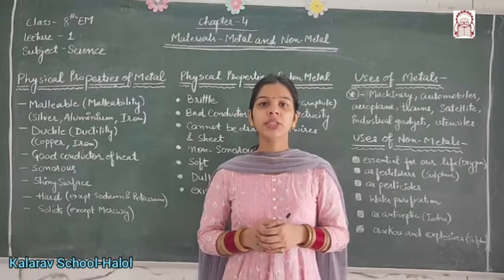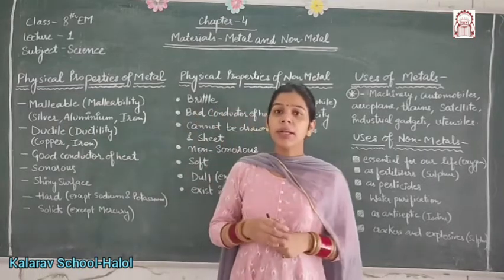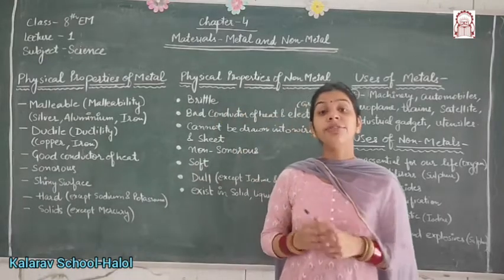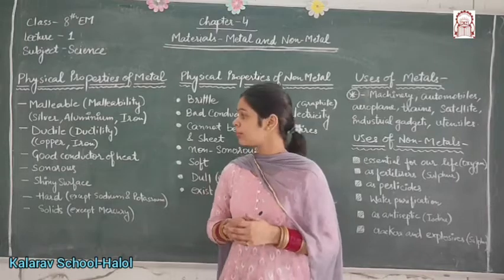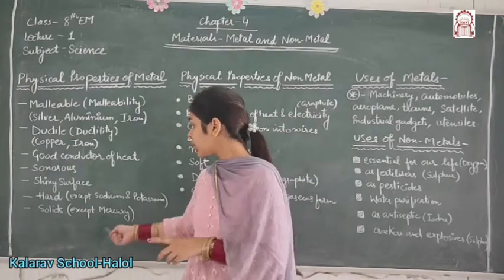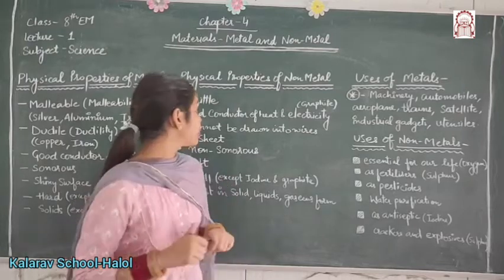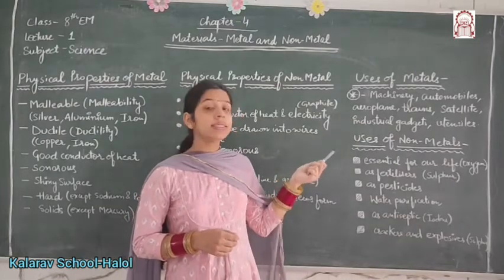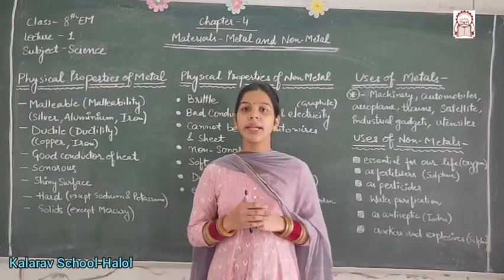Std 8th EM Science Physical Properties of metal non metal part 1